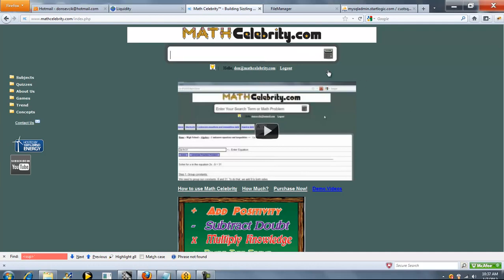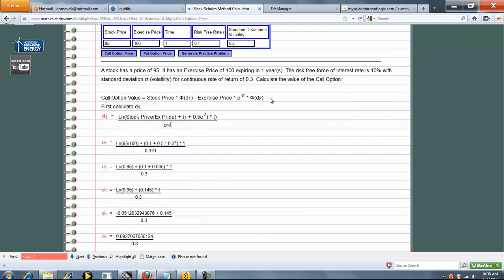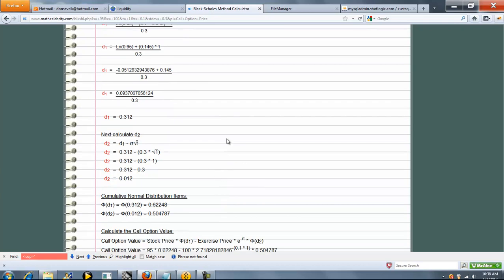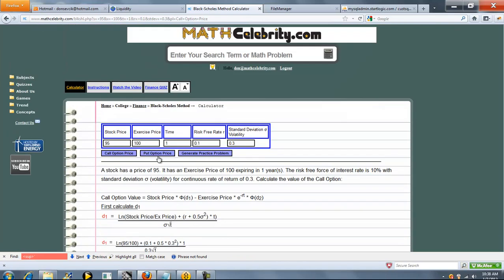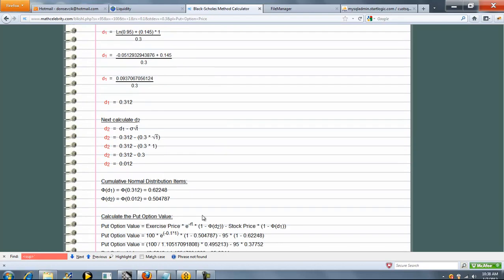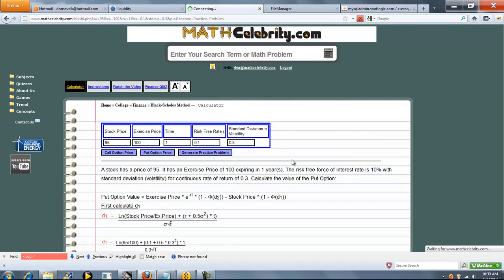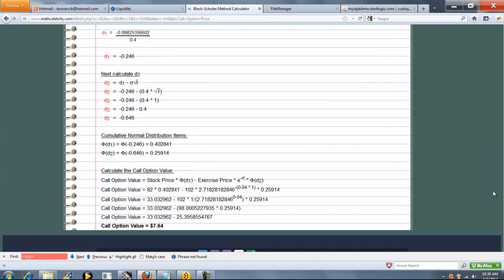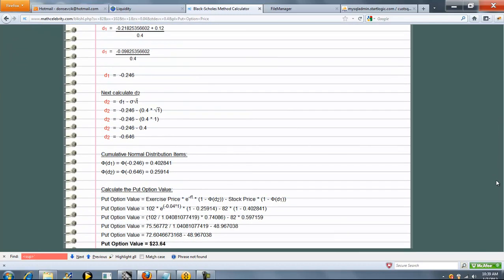Black Scholes Calculator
Calculates the call option and put option price using Black-Scholes method.

Inputs:
Stock Price
Exercise Price
Time
Risk Free Rate
Standard Deviation (Sigma) or Volatility

Calculator:
Get the tablet and products I use for math here